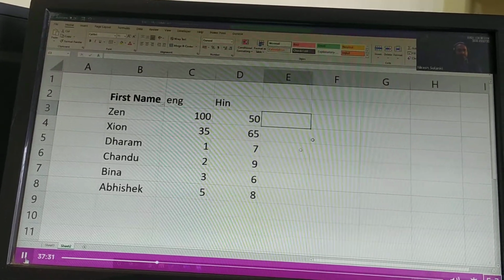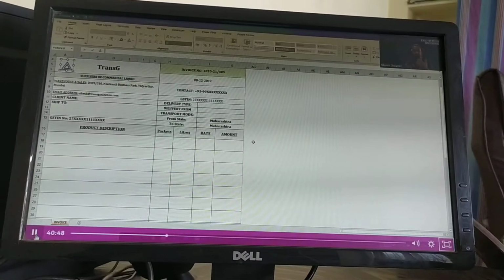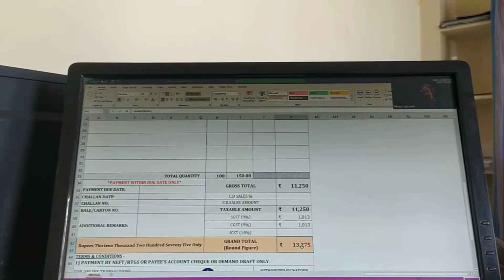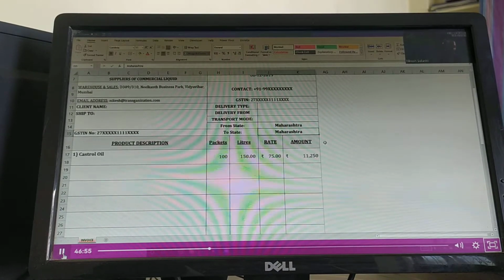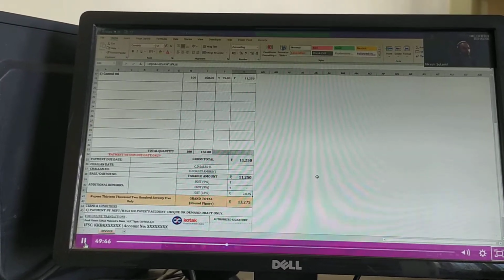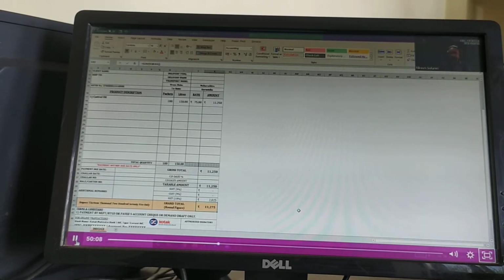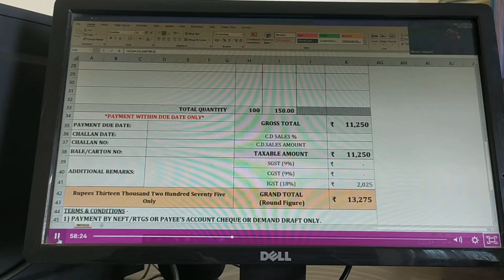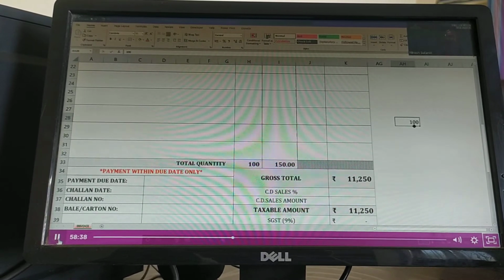Day 2 part3